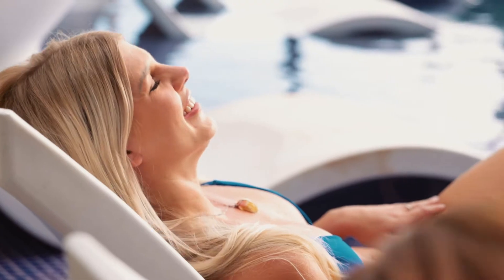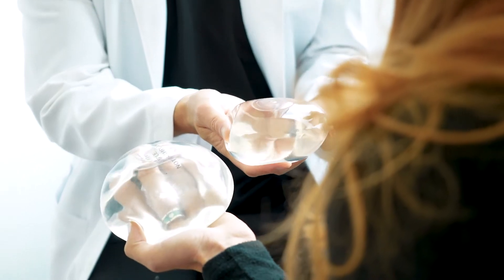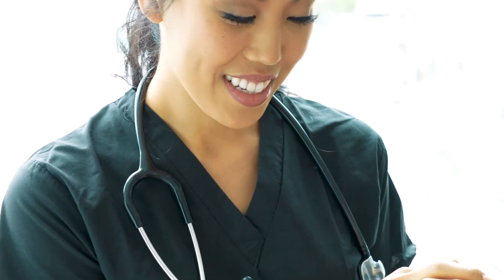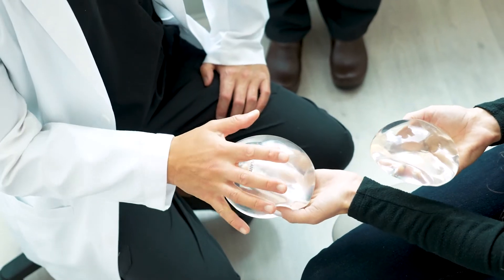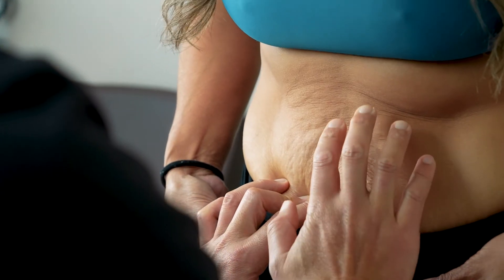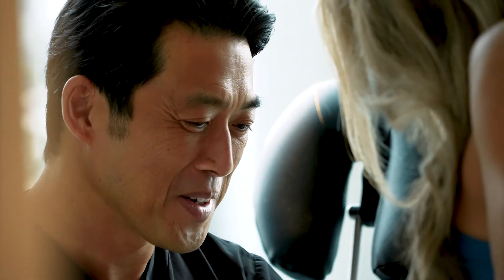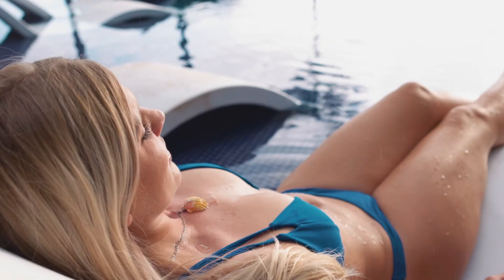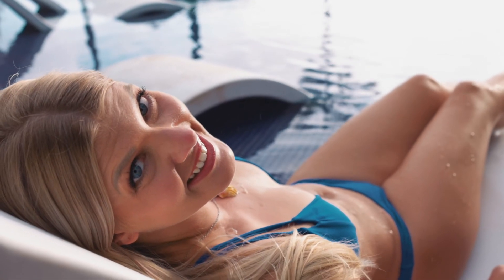Dr. Shim Ching's approach to a Mommy Makeover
Dr. Shim Ching, a Double Board Certified Plastic Surgeon, based out of Honolulu, Hawaii discusses his approach to a Mommy Makeover procedure.

You can learn more by booking a consultation with us!